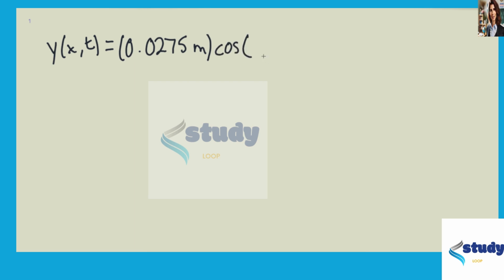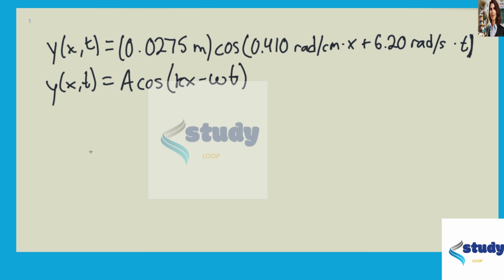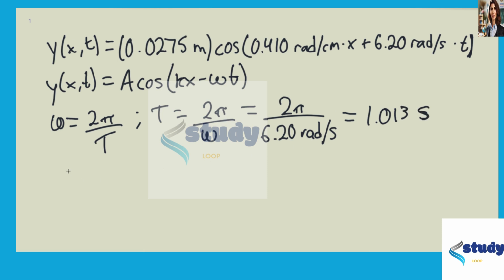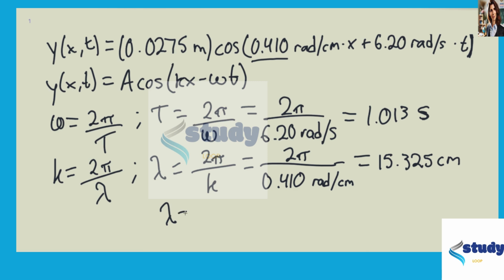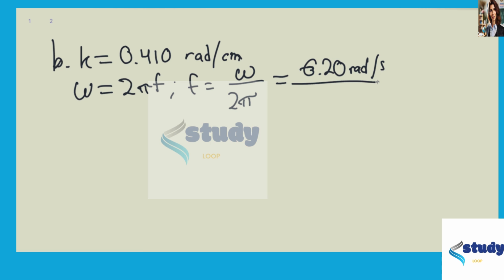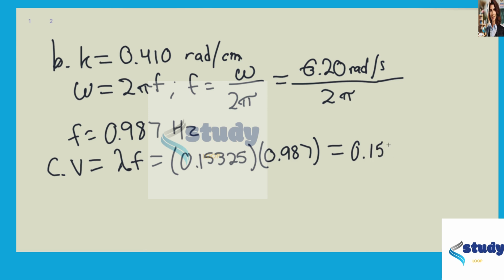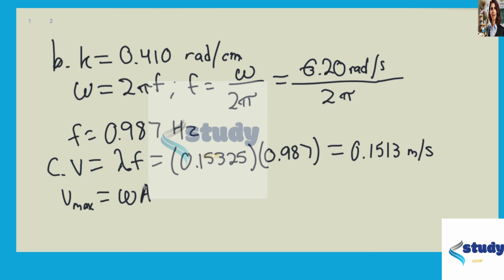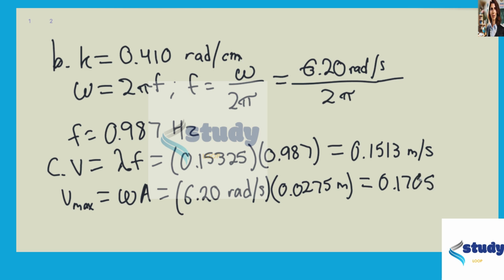A water wave traveling in a straight line on a lake is described by the equation where y is the disp